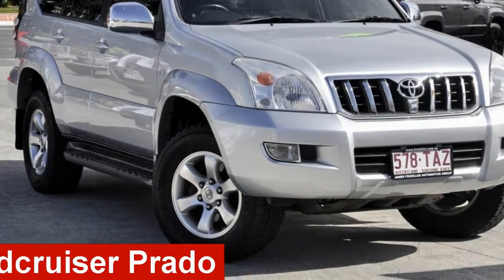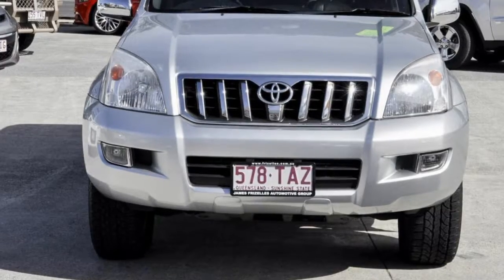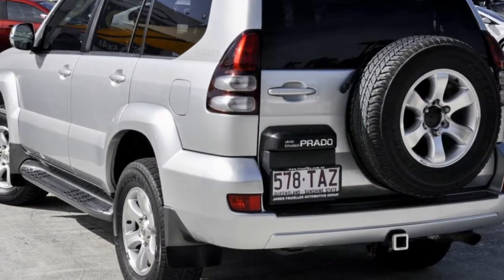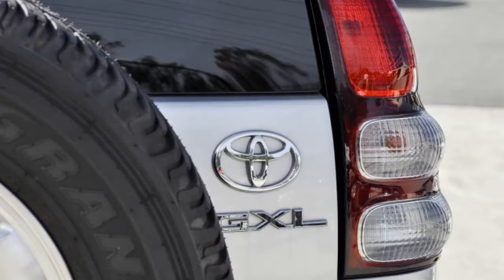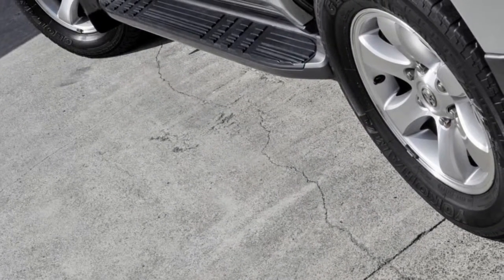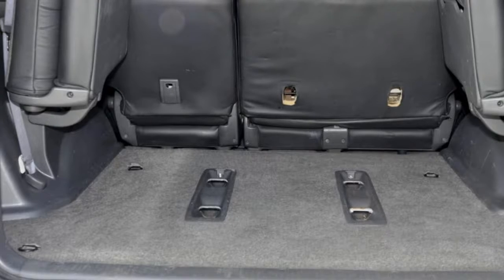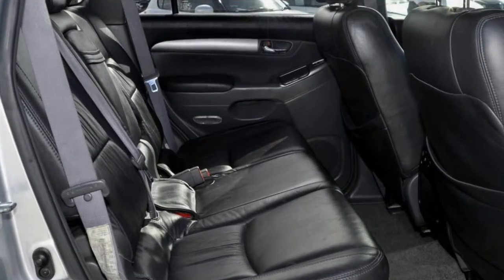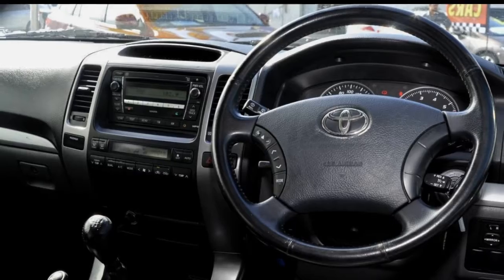2009 Toyota Landcruiser Prado GRJ120R GXL Silver 6 Speed Manual Wagon